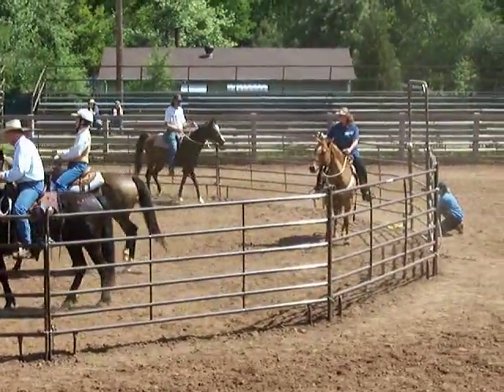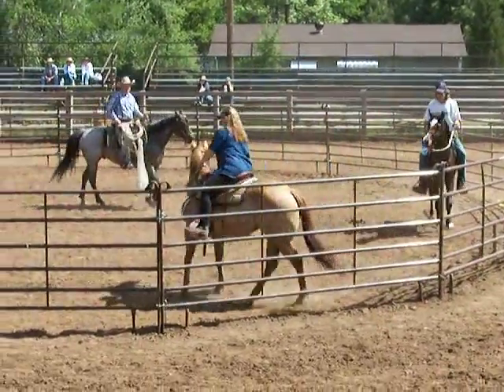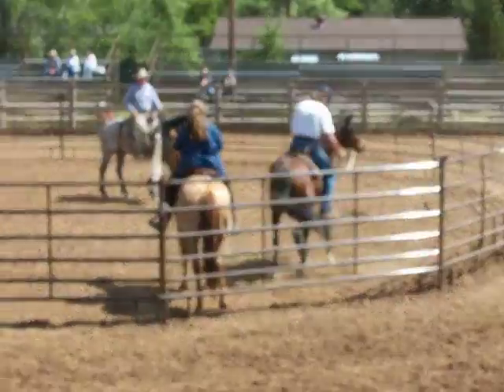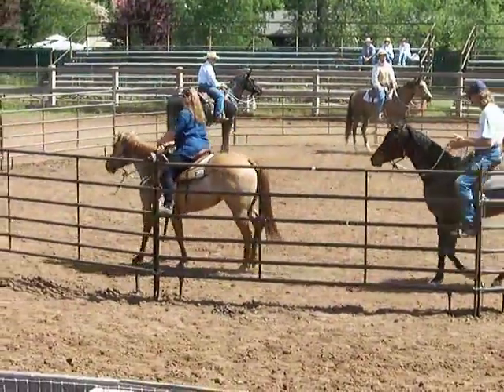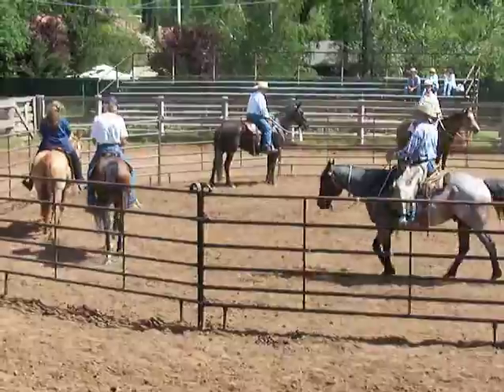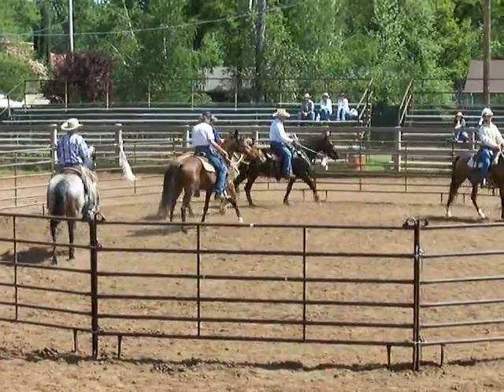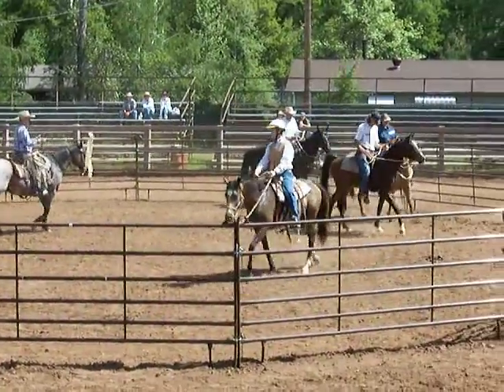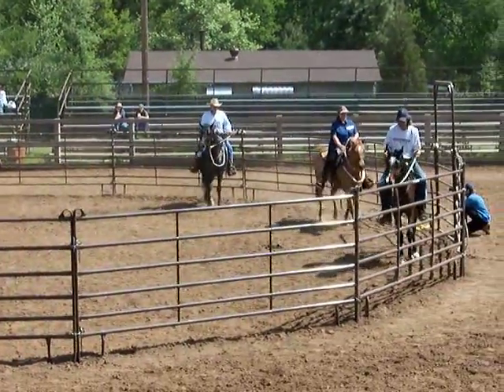Bryan Neubert Colt Starting Clinic Penn Valley 2007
Colt Starting section. 1st day riding the colts.